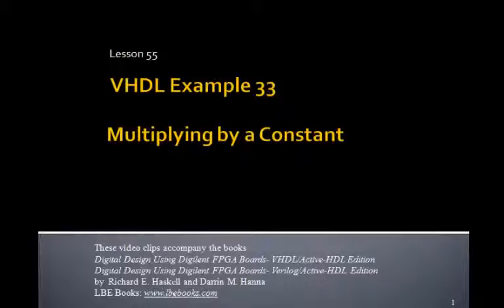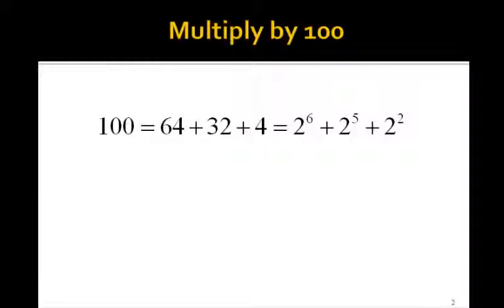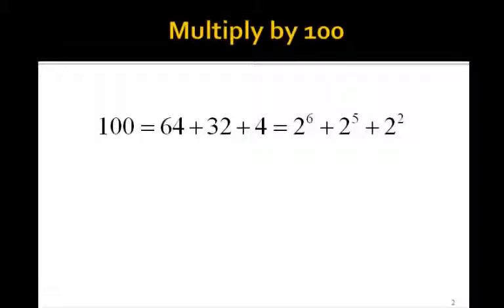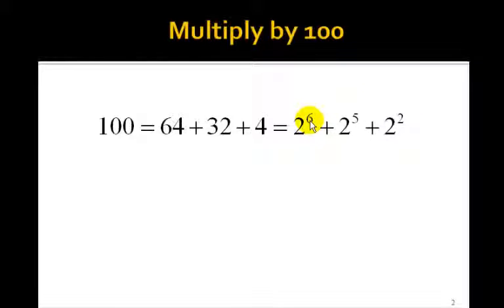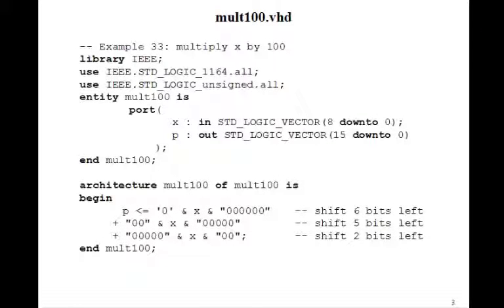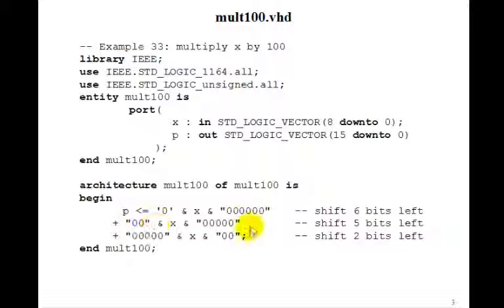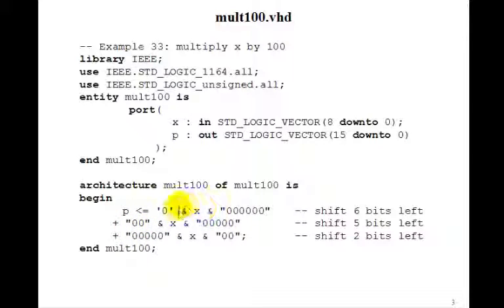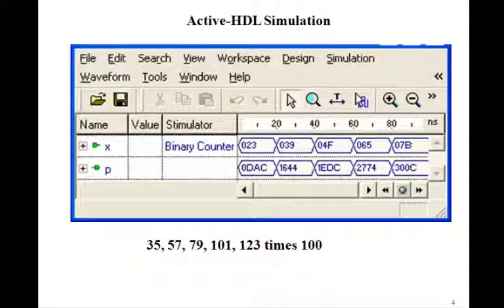Lesson 55 Example 33 Multiplying by a Constant